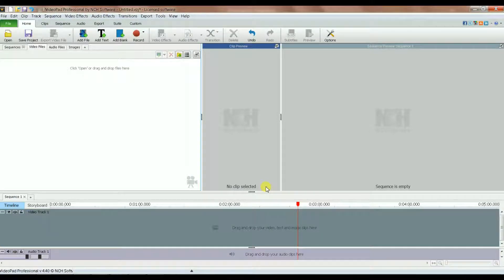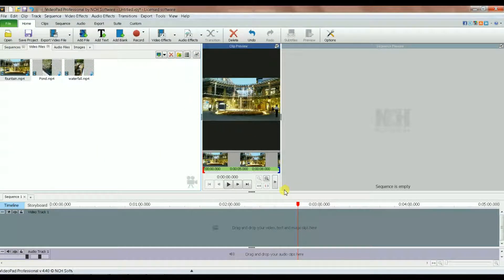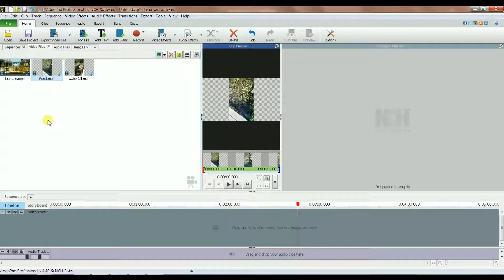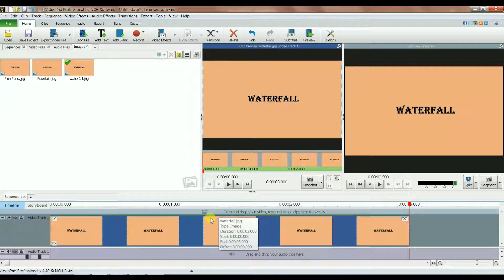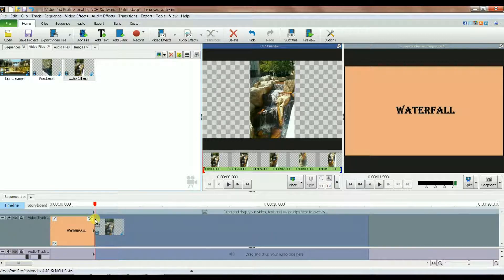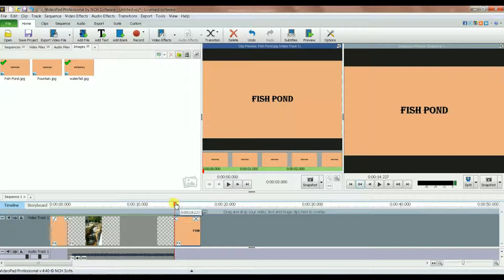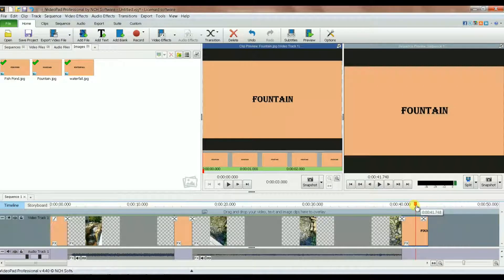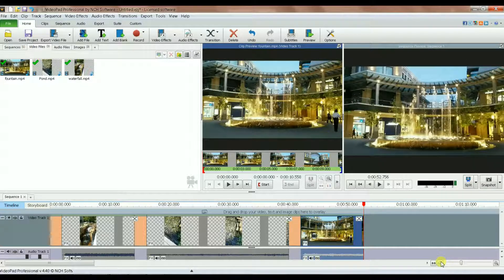How to Join Video Clips into a Single video using VideoPad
This video shows how to combine multiple videos to form a single video using VideoPad Video Editor.